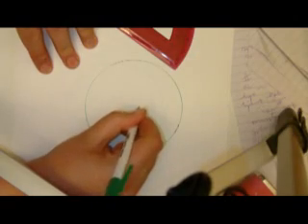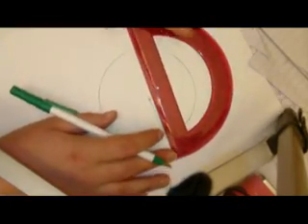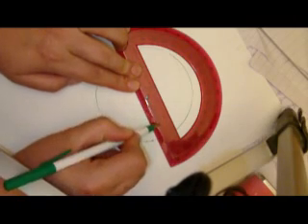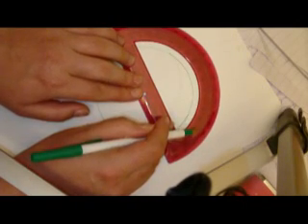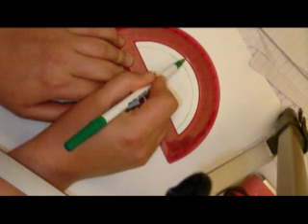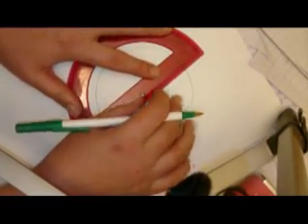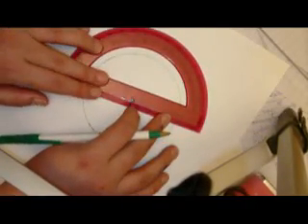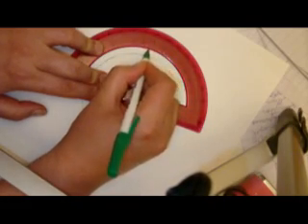Using a Protractor to make a pie chart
This video shows how to use a protractor to measure out the slices in a
pie chart.